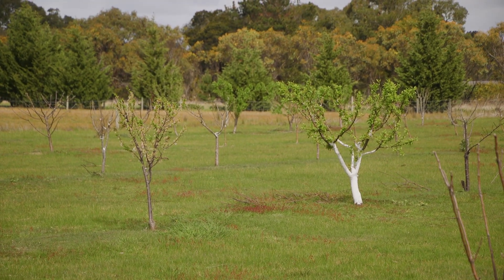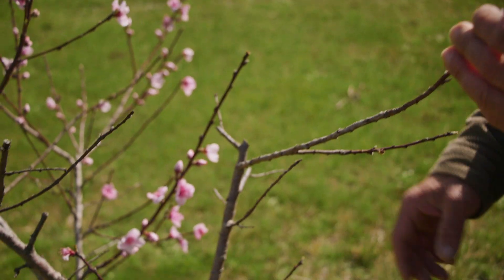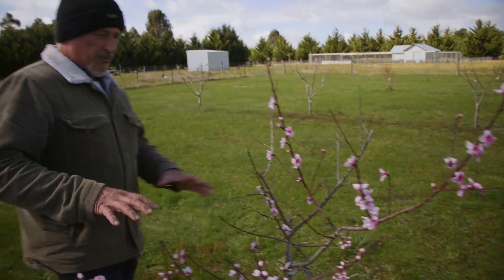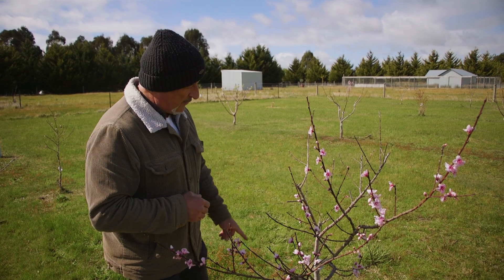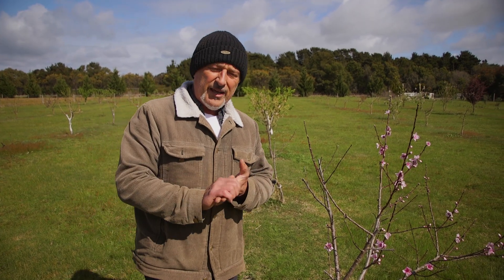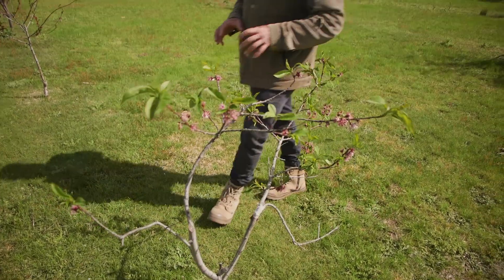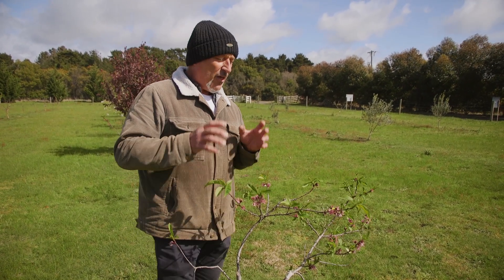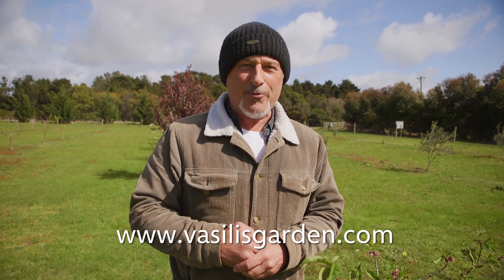Tips on Protecting Your Fruit Trees From Pests and Diseases